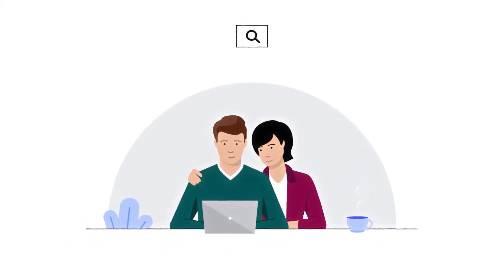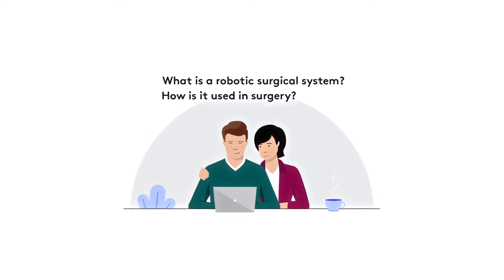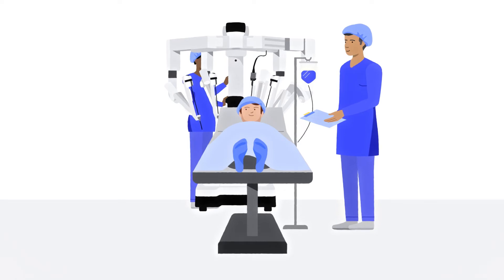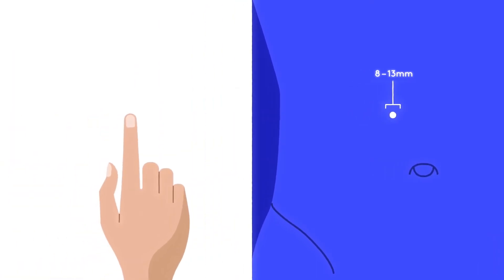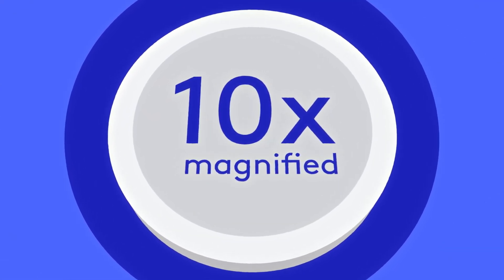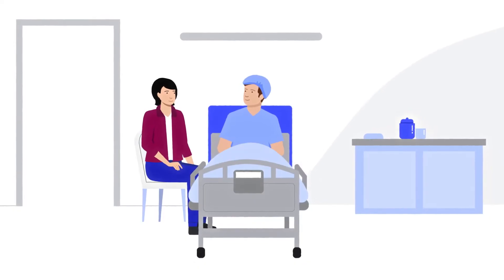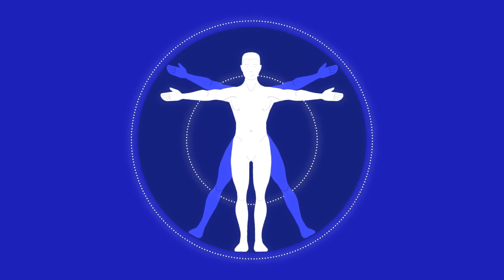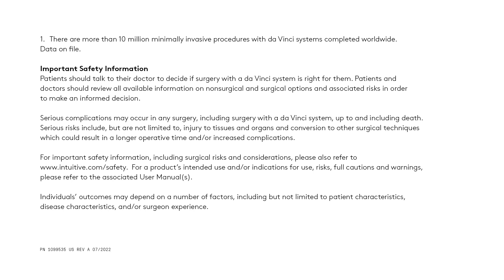Robotic-Assisted Surgery | What to Expect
From a hysterectomy to colon surgery to prostate cancer surgery. If your doctor has recommended surgery, robotic-assisted surgery with Intuitive's da Vinci Surgical System may be an option. This video is intended to help patients learn more about what to expect on the day of robotic-assisted surgery with the da Vinci system.

PN 1099535 US Rev A 07/2022